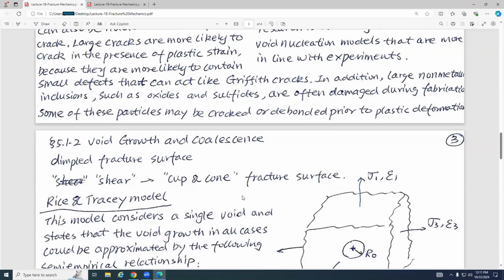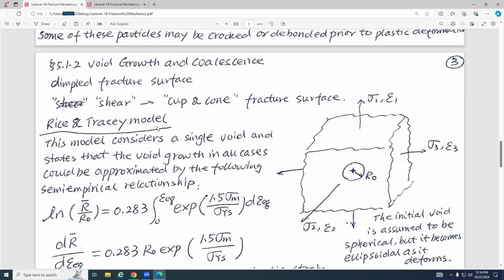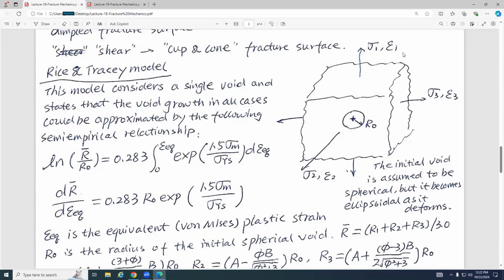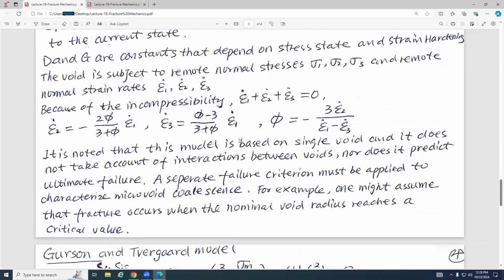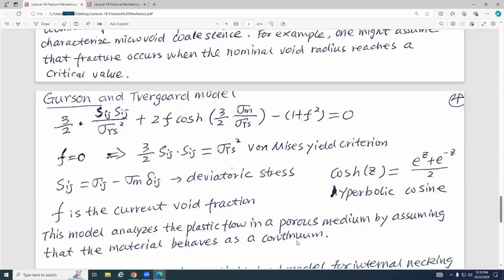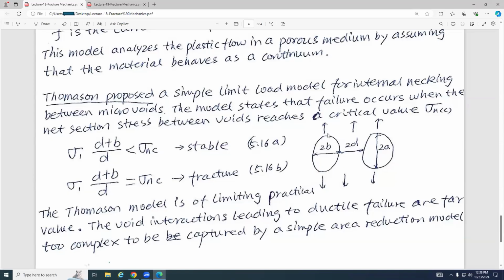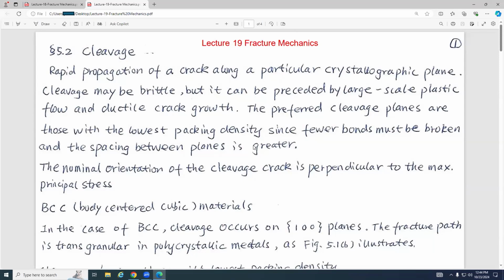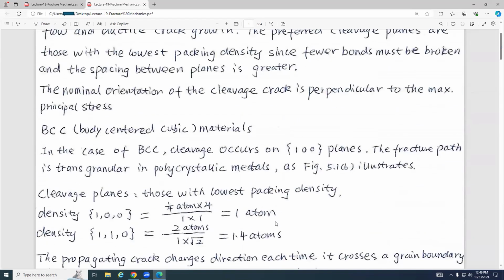Fracture Mechanics Lecture 25